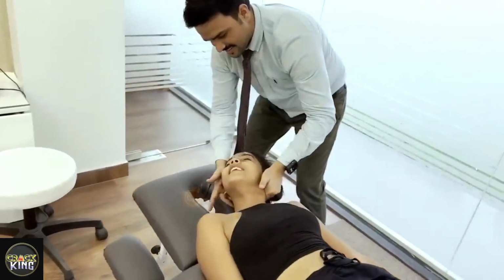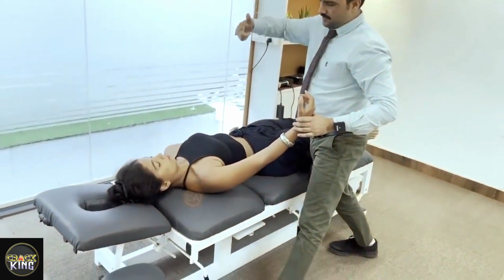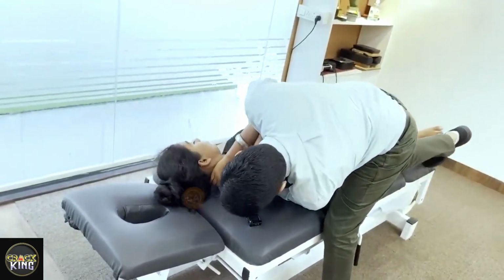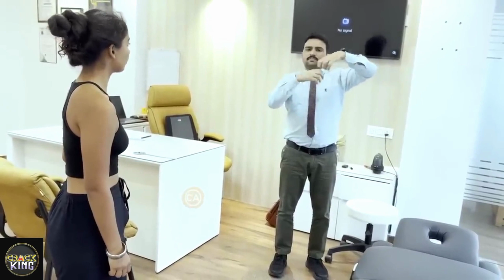WHAT is he doing with this girl | Muscle Knots to release Joints - india chiropractic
🧡Check out today's featured Chiro below!

Dr. Harish Grover:
Location:
Gurugram, India